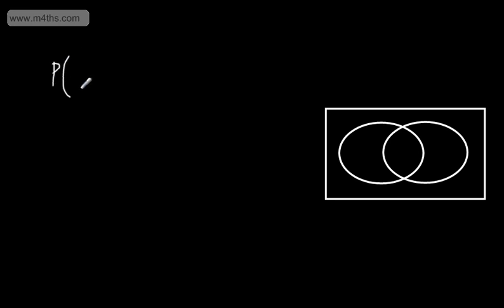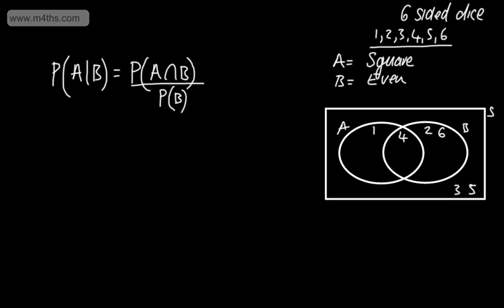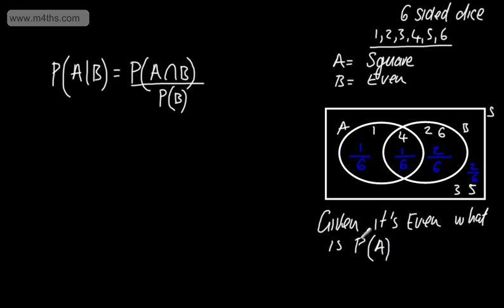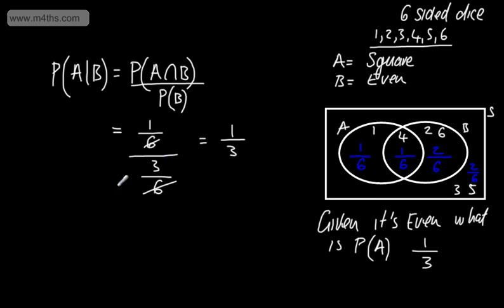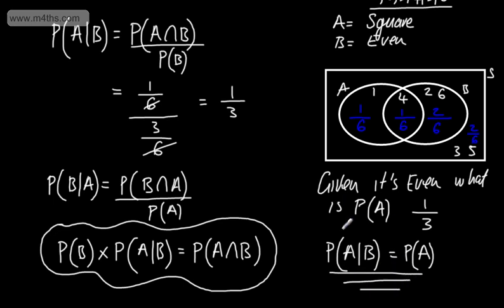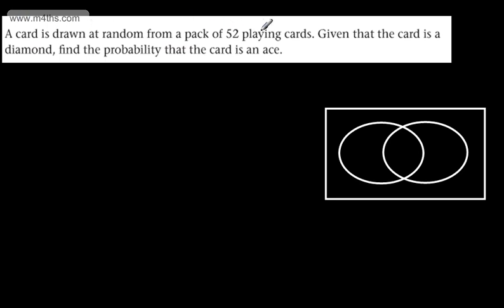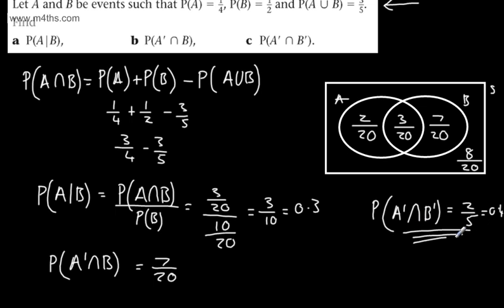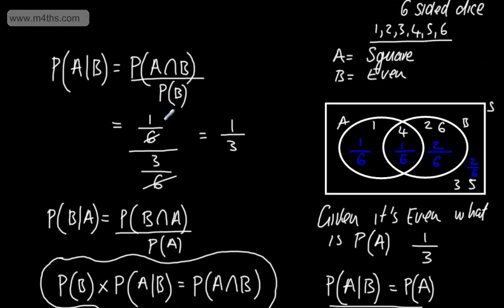S1 - Statistics - Probability (4) (Conditional Probability A Given B) Stats AS Maths Edexcel